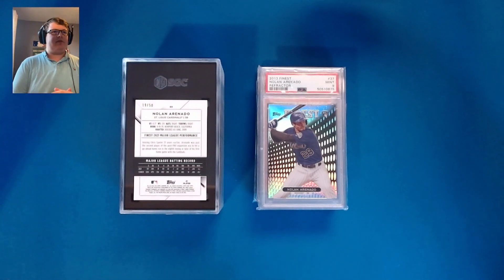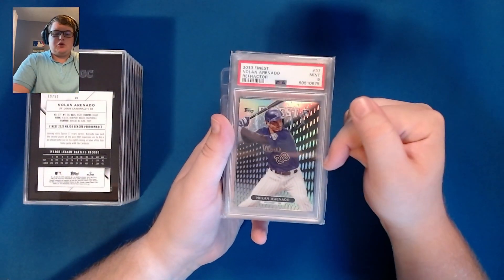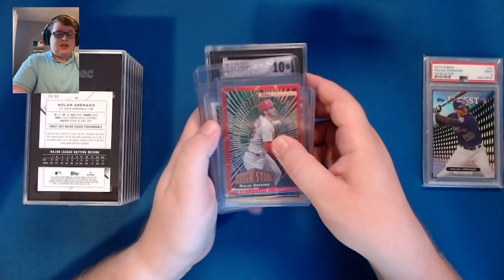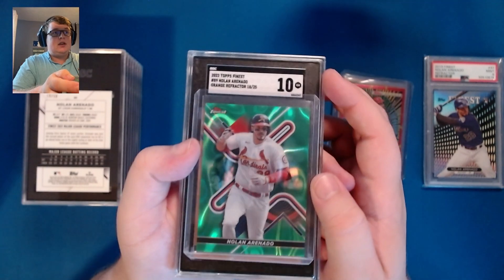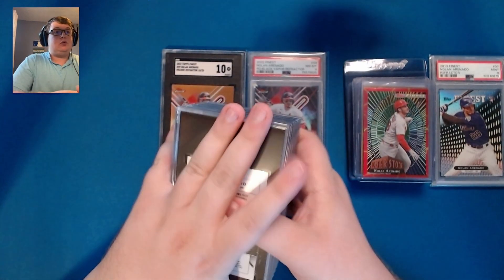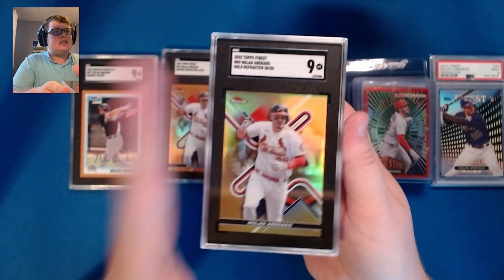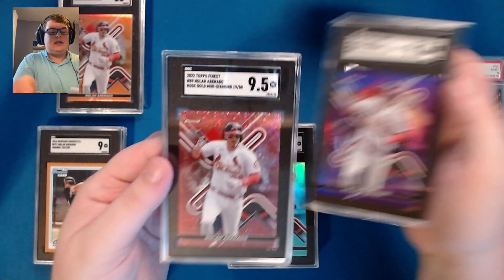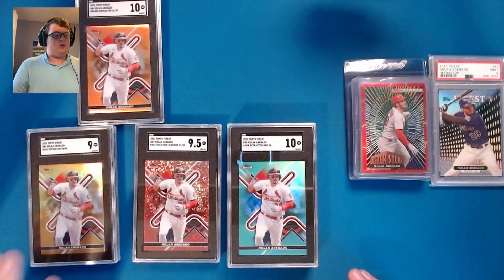SGC Grade Reveal - Arenado Rainbow Update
My first mass submission to SGC came back today! My first look at the grades.

Help us reach our 150 follower goal to trigger a giveaway of 2022 Topps Chrome Platinum Hobby Lite.